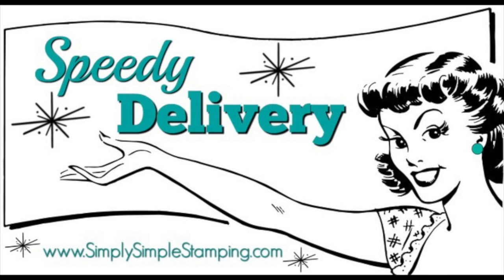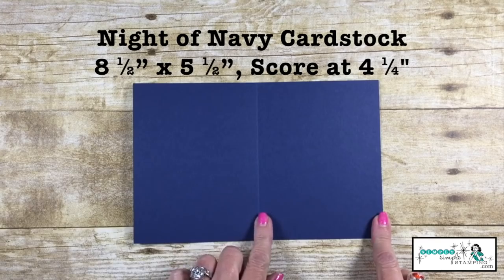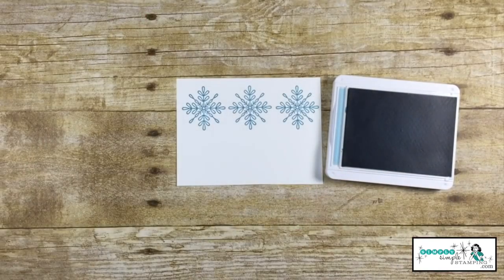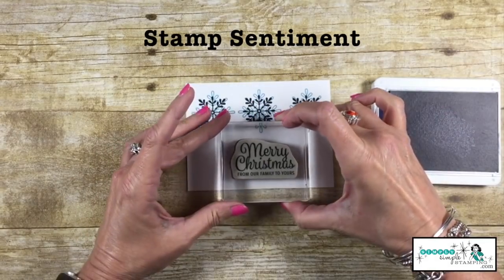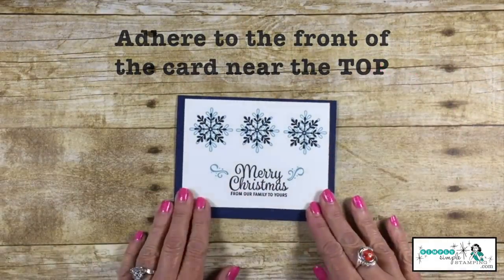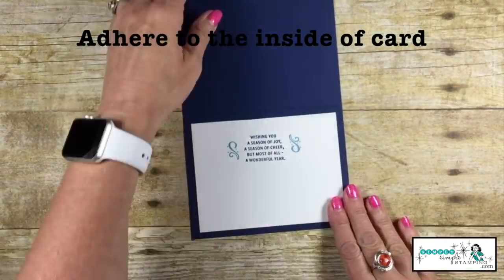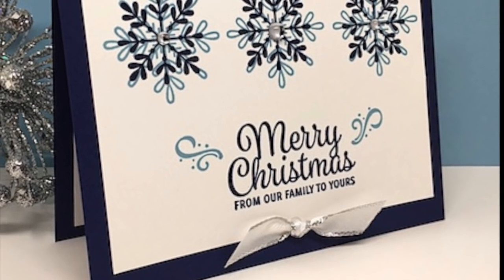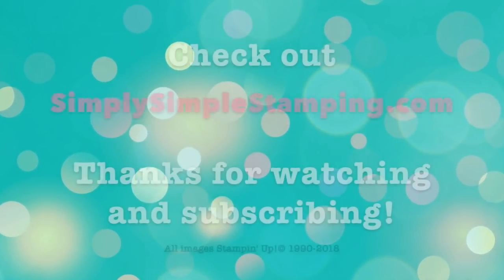Merry Christmas: SPEEDY DELIVERY by Connie Stewart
Are you in need of a speedy Christmas card this year? Today's Merry Christmas: SPEEDY DELIVERY 2-Minute video was made just for you. It's pretty, it's wintery, and it's stunning. The supply list is short but the WOW factor is huge! The star of today's show is the Snowflake Sentiment stamp set - a personal favorite of mine for the last couple of years.

Hopefully you already have a lot of the products you need to create this Speedy Delivery Merry Christmas card. The Snowflake Sentiment stamp set has the best fonts, don't you think? And even though you can't see them in the photos, the Epoxy Droplets are amazing on this card!

To view photos, order supplies, or see all details of today's project please and look for the November 3, 2018 post.